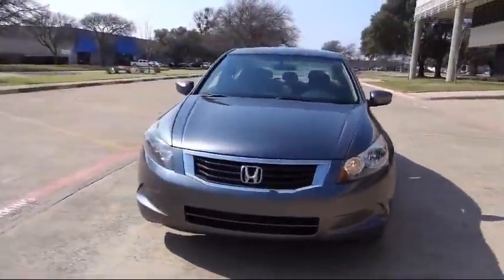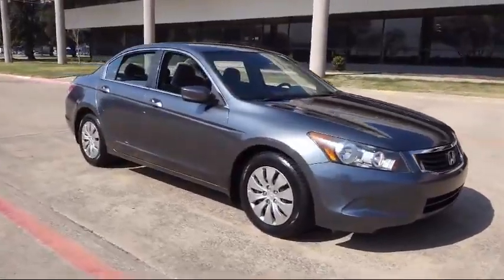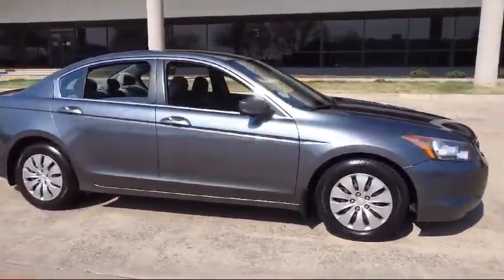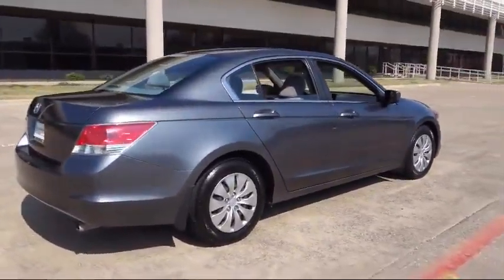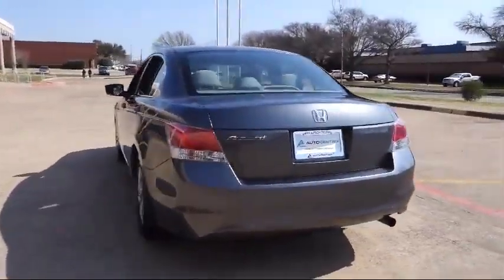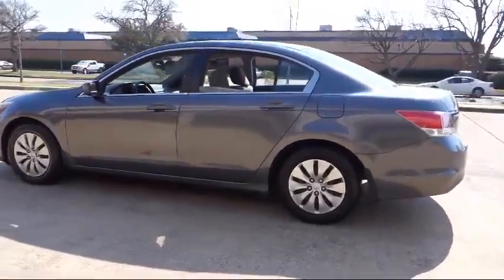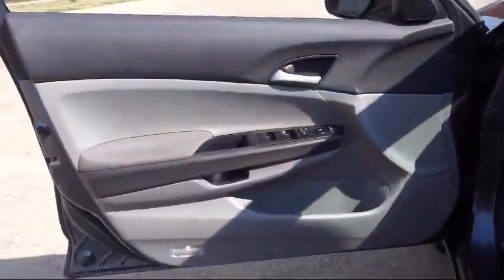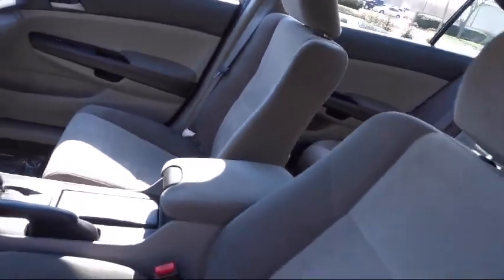2010 Honda Accord LX Carrollton Irving Dallas Richardson Plano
2010 Honda Accord LX Stock Number: AA086529 Vin:1HGCP2F36AA086529.

AutoCentrix
3340 Wiley Post Road